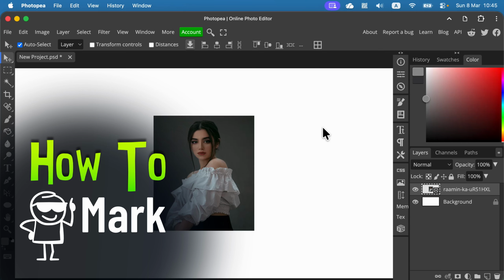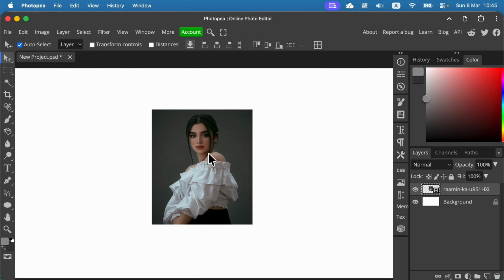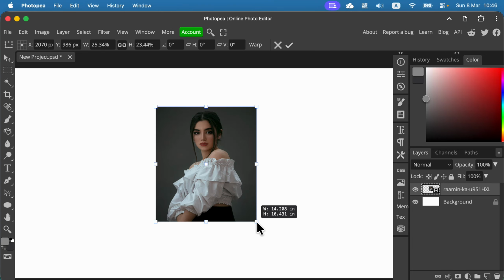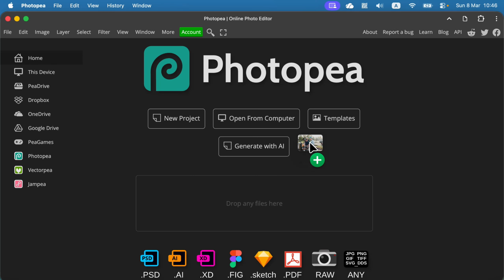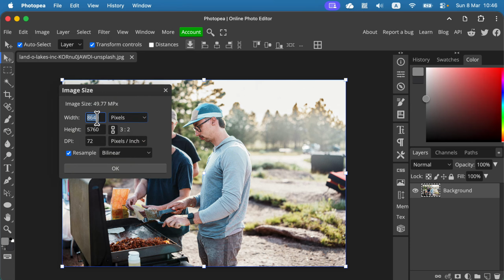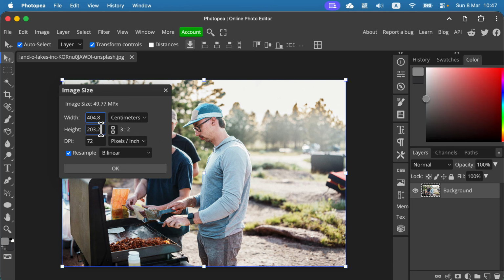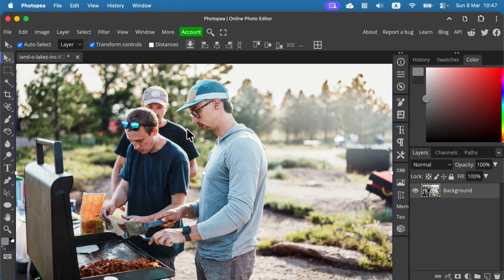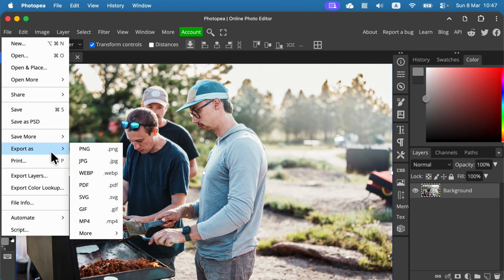How to Make an Image Bigger in Photopea (Resize Tutorial)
Learn how to enlarge any image in Photopea using the Image Size tool. This quick tutorial shows you the simple steps: go to Image and Image Size, enter your new width and height values, and keep the chain icon linked to maintain proportions. I'll also cover the difference between resizing and canvas size, plus tips for maintaining quality when resizing images. Perfect for preparing photos for print, social media, or any project that needs larger dimensions in this free browser-based editor.